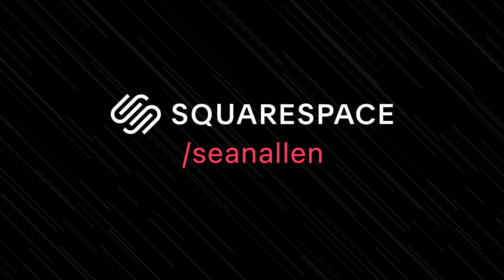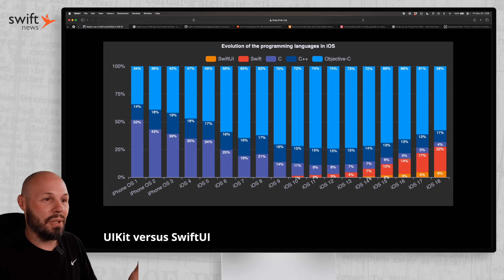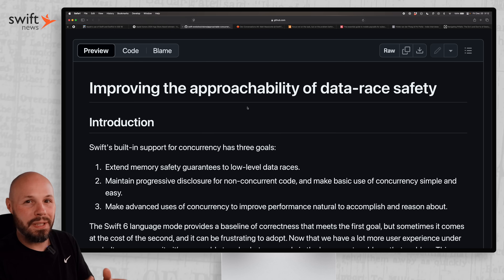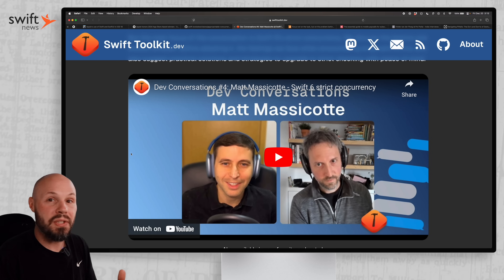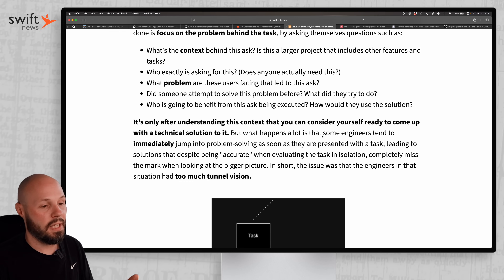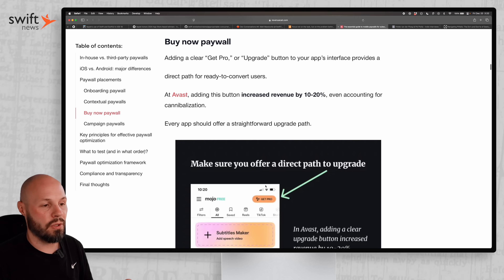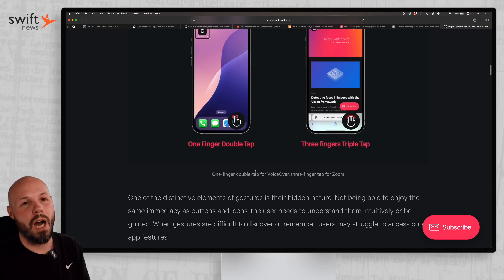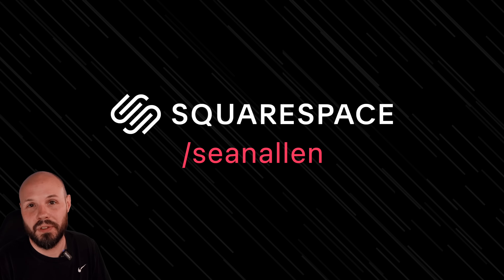Apple's Use of SwiftUI, New Concurrency Vision, 2024 App Store Awards, Paywalls, and More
In the December episode of Swift News I keep you up to date on the latest in greatest in the world of iOS development, Swift and SwiftUI. In this episode I discuss the following topics:

- Apple's internal use of Swift and SwiftUI
- 2024 App Store Award Winners
- New Swift 6 Concurrency Vision
- Focusing on the big picture as a dev
- The essential guide to app paywalls
- Indie Dev Tips
- The proper way to use gestures in your app

Timestamps:
0:00 - Apple's Internal Use of Swift & SwiftUI
2:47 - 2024 App Store Award Winners
3:42 - New Vision for Swift 6 Concurrency
6:32 - Sr. Dev - Big Picture Focus
8:41 - The Essential Guide to Paywalls
9:55 - Indie Dev Interview - Hidde van der Ploeg & Pol Piella
11:01 - Do's and Don'ts of using gestures